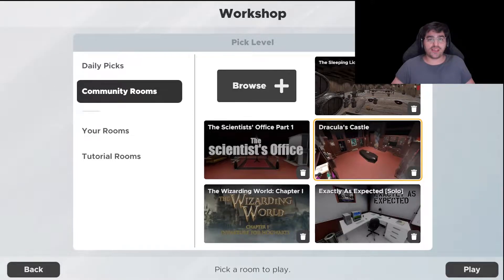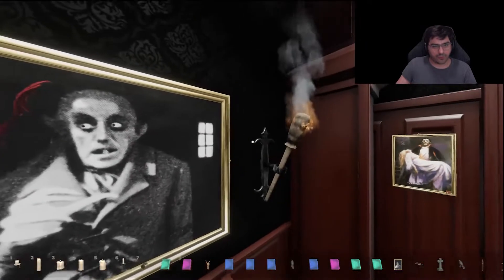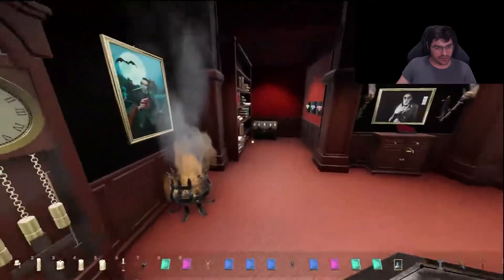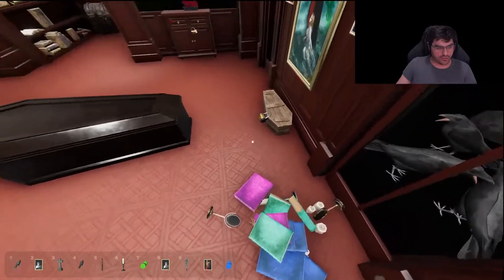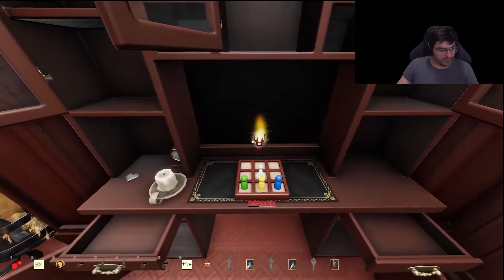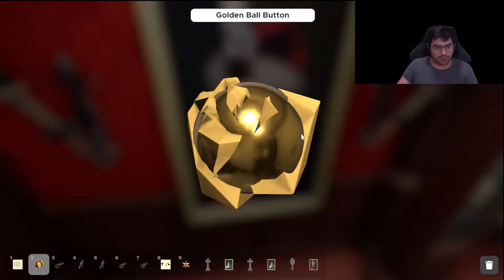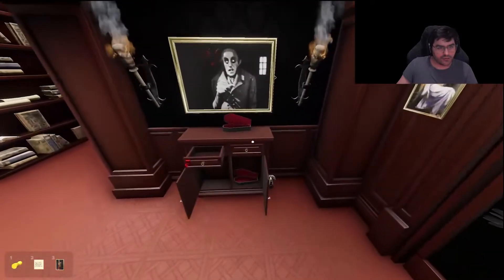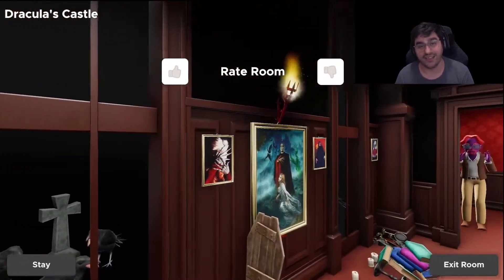Escape Simulator Community Rooms Dracula's Castle Episode 38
Escape Simulator is a First-person puzzler you can play solo or in an online co-op (best with 2-3 players, but playable with more). Explore a set of highly interactive escape rooms. Move furniture, pick up and examine everything, smash pots and break locks! Supports community rooms through the level editor.